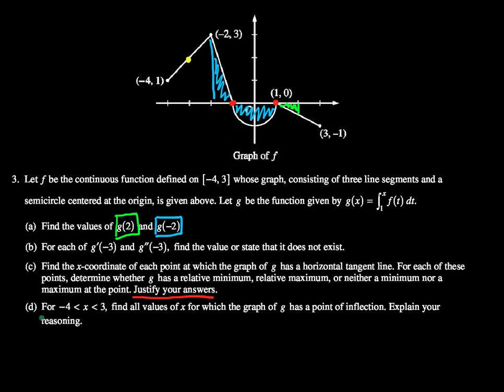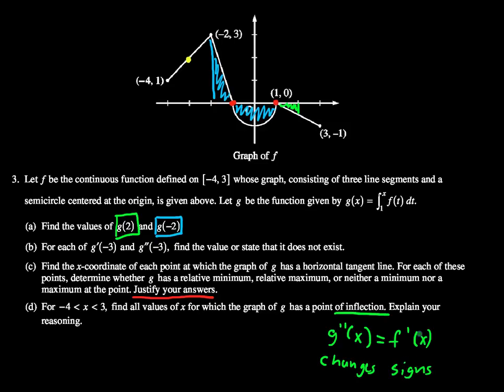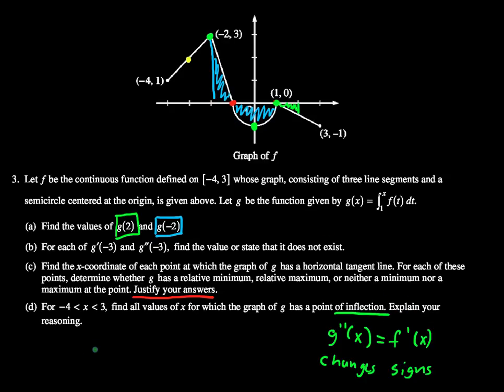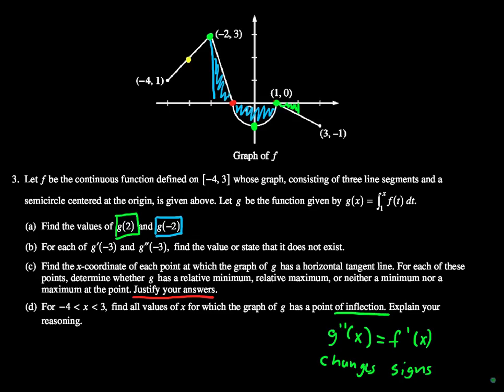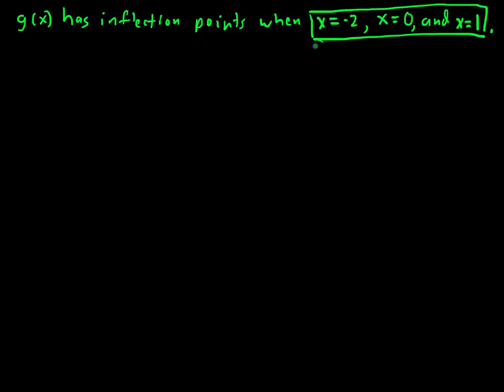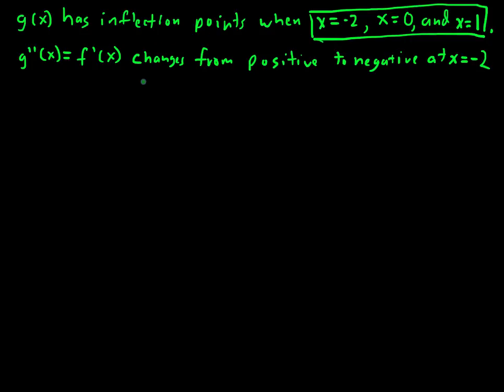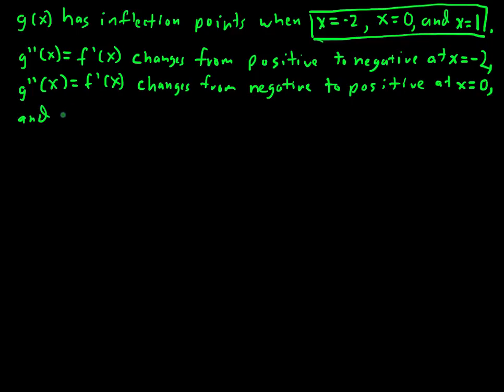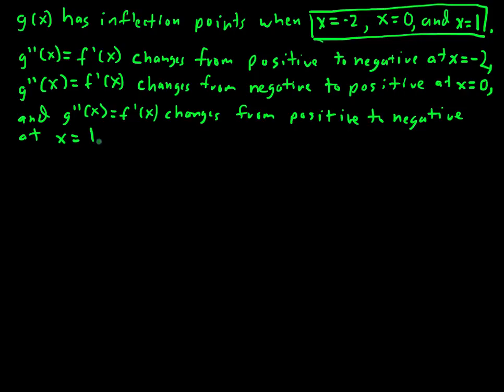2012 AP Calculus AB/BC Free Response 3 part d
Solution to the 2012 AP Calculus AB and BC Free Response question 3 part d.